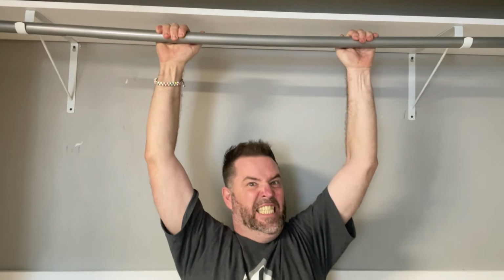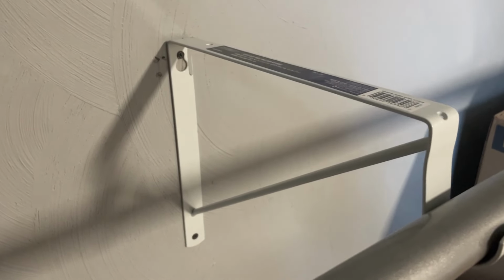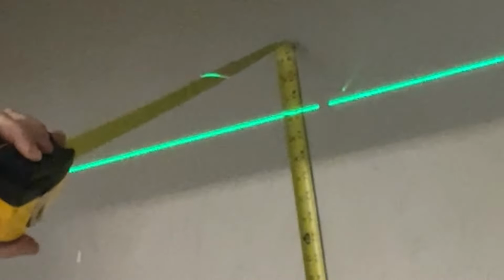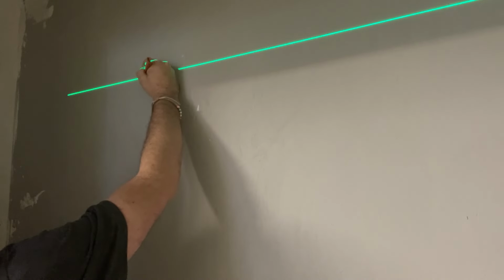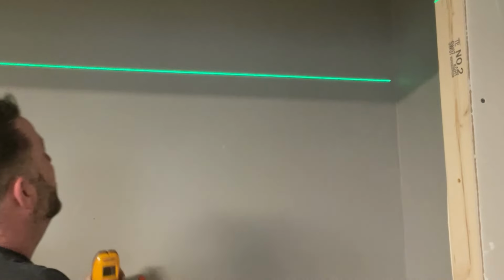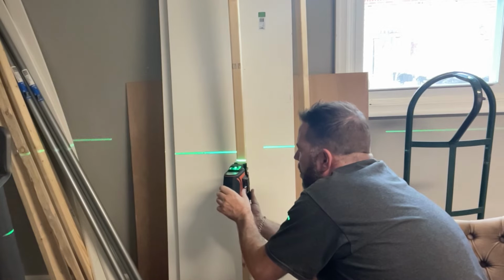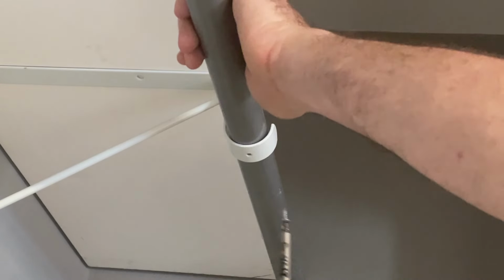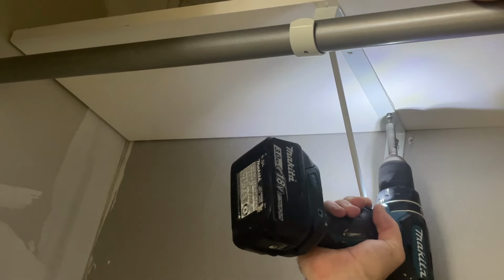How to install super strong closet, double bar closet shelf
The Home Mender, Dustin Luby, shows how to install a super strong closet shelf and clothes bar. a single? No! He hangs a double closet bar with double shelf, heavy duty! closet bar fell down? fallen shelf? He's got you covered..Easy..You can do it!

1. DOVOH laser level
2. Sweet Makita Cordless Drill
3. Rod and shelf support bracket